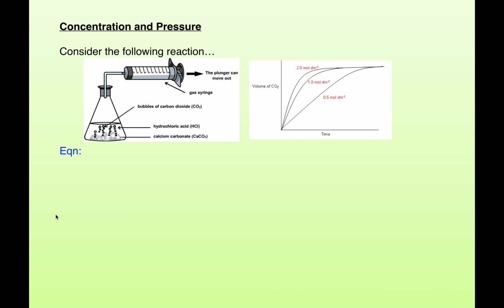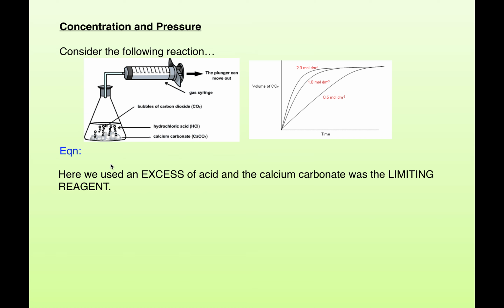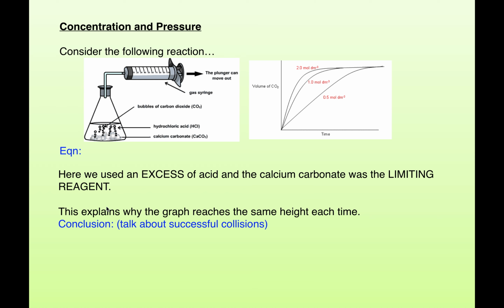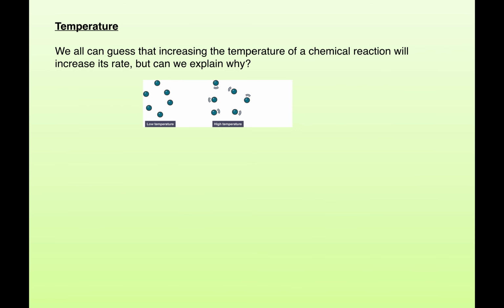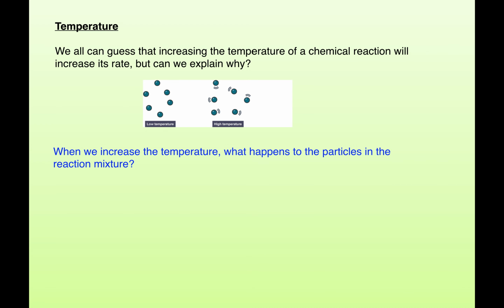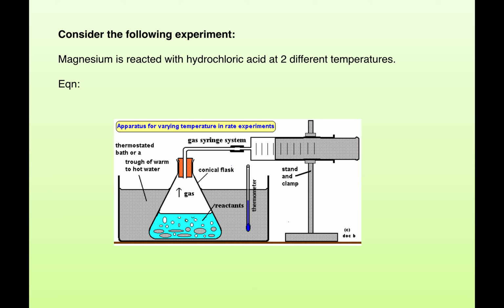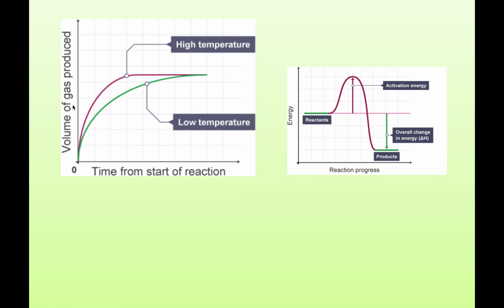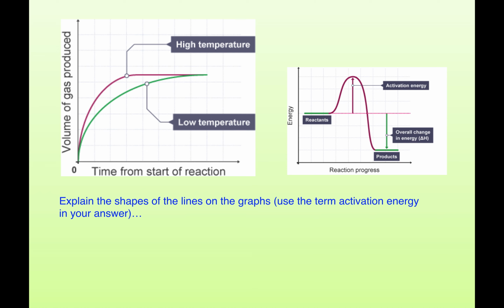10.7.2 Rates 3